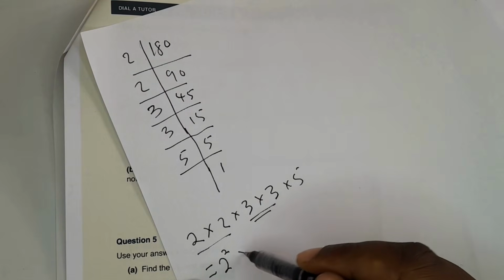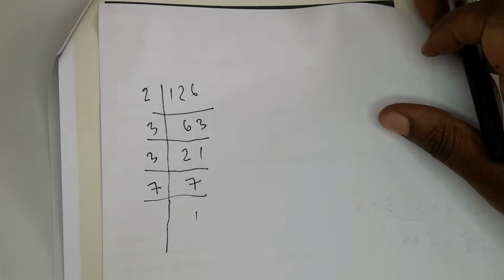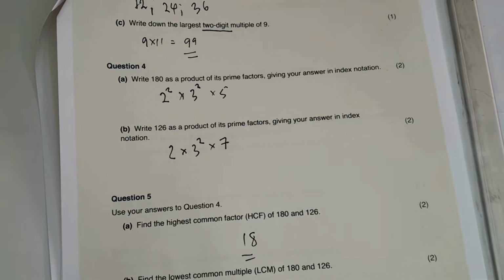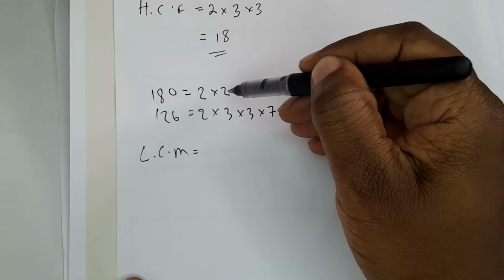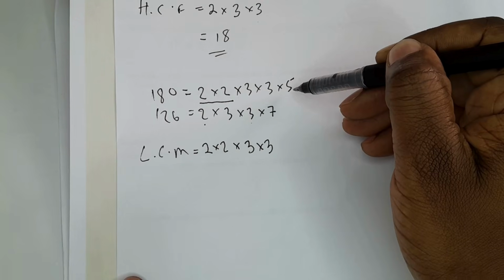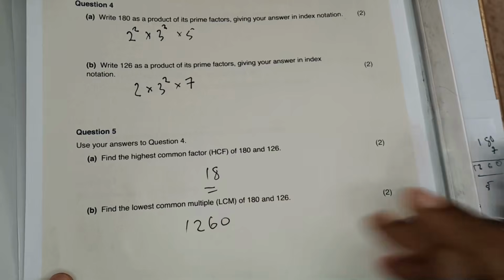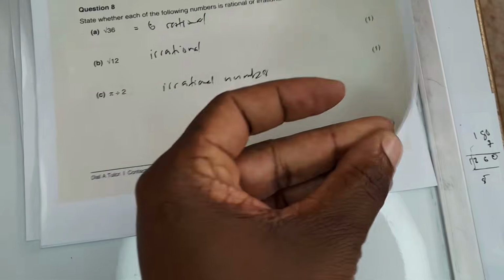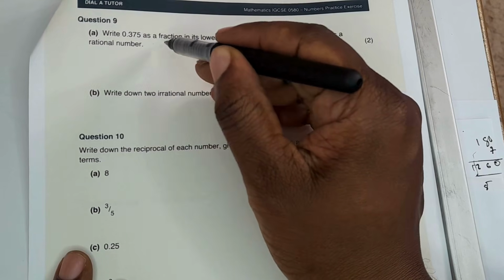Numbers Practice Exercise 1 – Full Solutions & Workings | IGCSE 0580, O Level & ZIMSEC Maths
In this lesson I work through every question of my Numbers Practice Exercise 1, writing out the full solutions and marking-scheme workings step by step. The paper is worth 40 marks and covers the Number topic as it is examined in Cambridge IGCSE Mathematics 0580, Cambridge O Level Mathematics and ZIMSEC O Level Mathematics — so whichever syllabus you are sitting, the methods here apply directly.

- Prime numbers, square numbers and cube numbers
- Rational and irrational numbers (including surds such as √20 and √12)
- Factors, multiples and the largest two-digit multiple
- Writing numbers as a product of prime factors in index notation
- Finding the HCF and LCM from prime factorisation
- HCF and LCM word problems (the ribbon-cutting and ringing-bells questions)
- Recurring exam traps — why 1 is not a prime number
- Converting decimals to fractions in their lowest terms
- Reciprocals of whole numbers, fractions, decimals and mixed numbers
- Powers, square roots, cube roots and order of operations (BODMAS)

TIMESTAMPS
Introduction
Question 1 – Prime, cube and irrational numbers
Question 2 – Smallest prime, square and cube number
Question 3 – Factors and multiples
Question 4 – Product of prime factors in index form
Question 5 – HCF and LCM of 180 and 126
Question 6 – Ribbon problem (HCF in context)
Question 7 – Ringing bells problem (LCM in context)
Question 8 – Rational or irrational?
Question 9 – Decimals to fractions
Question 10 – Reciprocals
Question 11 – Working backwards from a reciprocal
Question 12 – Powers, roots and BODMAS

Learners preparing for Cambridge IGCSE Mathematics 0580 (Core and Extended), Cambridge O Level Mathematics 4024, and ZIMSEC O Level Mathematics Paper 1 and Paper 2. Also useful revision for Form 3 and Form 4 pupils building a firm foundation in Number before moving on to Algebra.

Print or open the practice exercise, attempt all 40 marks on your own first, then play the video and mark your work against my solutions. Pause after each question and correct your method before moving on — that is where the real improvement happens.

I am Witness Vurayayi, a private tutor based in Bulawayo, Zimbabwe. I offer one-to-one and small-group tuition in Mathematics, Business Studies, Accounting, Commerce, Biology, Chemistry, Physics, English Language, History and Geography for Cambridge IGCSE, Cambridge O Level and ZIMSEC O Level candidates. In-person and online lessons available.